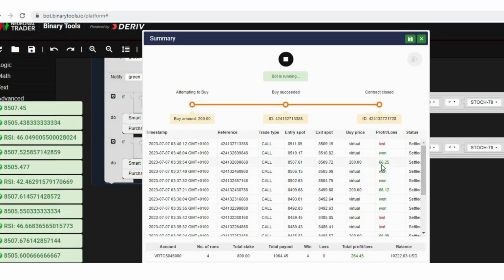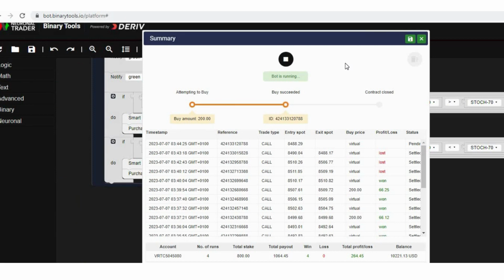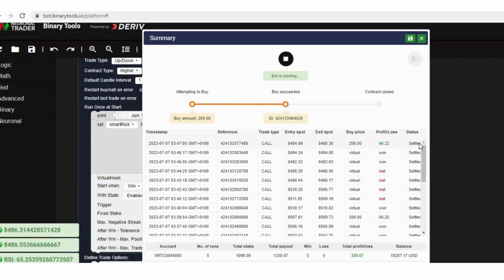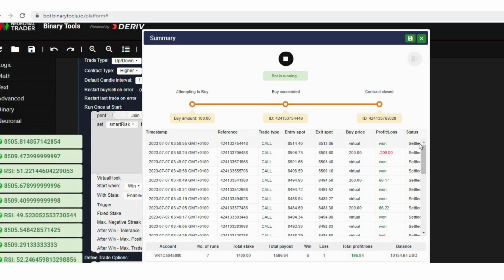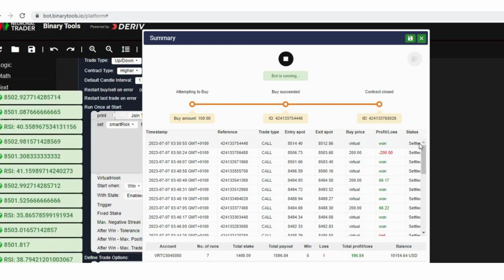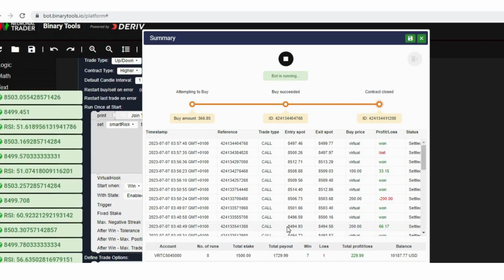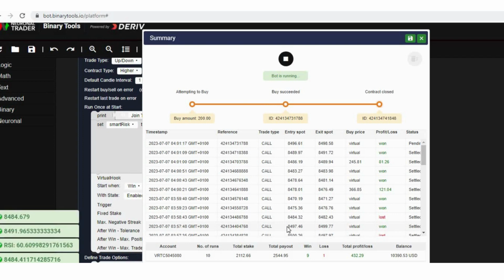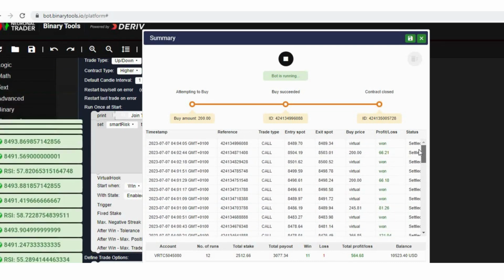The Only Automated Trading Strategy You'll Ever Need: Deriv Synthetic Indices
Hello Friends,
Unlock the power of automated trading with our game-changing strategy on deriv.com. In this video, we reveal a highly effective automated trading strategy that utilizes a free bot, allowing you to streamline your trading activities and capitalize on market opportunities effortlessly. Discover how to set up the bot, customize parameters, and maximize its potential for generating consistent profits. Our step-by-step tutorial guides both beginners and experienced traders through the process of implementing this strategy successfully. Learn how to leverage automation, reduce emotions, and optimize risk management for optimal results. Start harnessing the benefits of automated trading with deriv.com and our free bot today! Keywords: automated trading strategy, deriv.com, free bot, algorithmic trading, streamline trading, market opportunities, consistent profits, beginner-friendly, experienced traders, automation, risk management.
I'll be teaching you a Trading Strategy for Synthetic Indices on Deriv. This might practically be the Only Trading Strategy you'll ever need for Synthetic Indices on Deriv.

(you'll get more automated trading strategies in there)

😎Our channel is about revealing secret trading strategies that will make you a profitable trader. We cover a lot of cool stuff like trading synthetic indices, Crypto, Forex and other Markets.

Trading Strategies Synthetic Indices Deriv: The Only Trading Strategies Synthetic Indices Deriv Guide You'll Ever Need